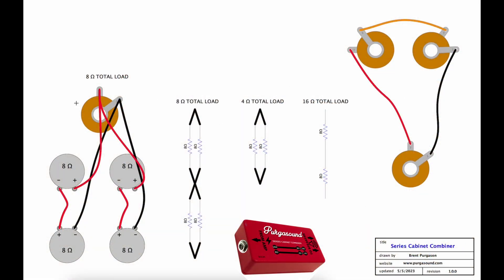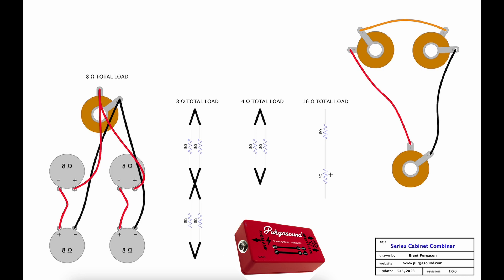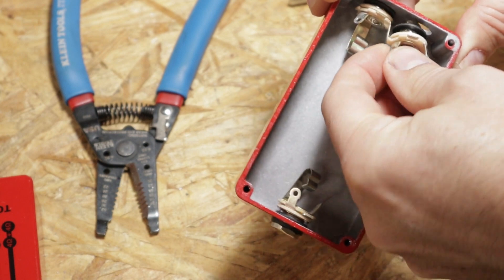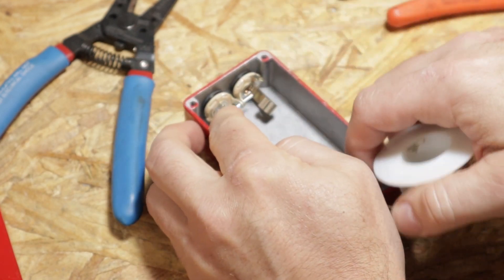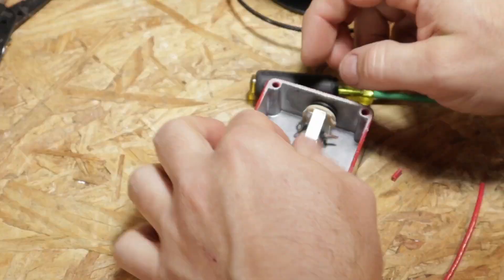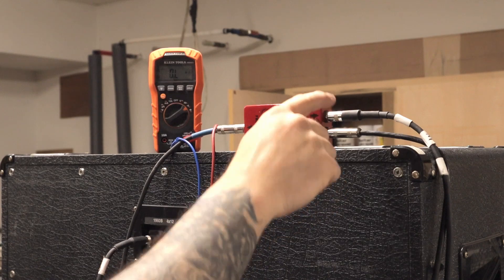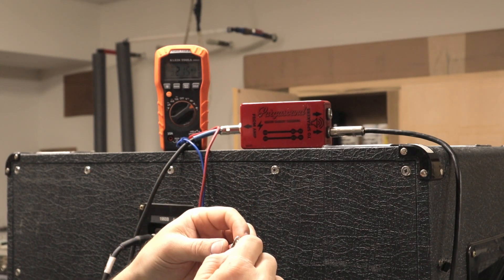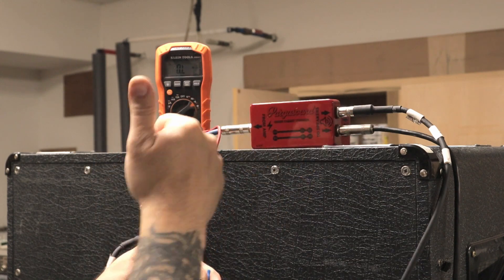How to build a Series Cabinet Combiner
I like coming up with solutions for unusual requests.  I had a client want to use four cabinets but their amplifier only has two output jacks. To solve this problem I built them a pair of cabinet combiners that will place each pair of his cabinets in series before the two pairs will be paralleled again in the amp.
This way all four 8Ω cabinets will be wired together as a single 8Ω load and will be powered through the 8Ω output jacks on the amplifier.

If you are not familiar with series and parallel resistance there are many great resources throughout the internet to better understand this.  Ohm's Law is quite a loaded topic for a beginner but as a Guitar or Bass player, we really don't need to know all that to properly hook up our cabinets.  What we need to focus on is a basic understanding of series and parallel resistance.

The easiest way to understand this is knowing that when two equal values are used in parallel the total resistance will be halved.
For example, connecting two 16Ω cabinets in parallel will yield a total load of 8Ω. This is why when connecting two 16Ω cabinets in an amplifier you will want to use the 8Ω taps (or jacks).

When connecting two loads in series the resulting value will be doubled.  Two 16Ω cabinets in series will yield a 32Ω load. This isn't a likely situation you will ever encounter as all amplifier output jacks are connected in parallel.  Daisy Chaining cabinets is also just a layman's term for connecting them all in parallel.

Since it is very important that tube amps see the correct load I would suggest doing some research to ensure you have a good grasp on the topic. This will help in getting better life and sound out of your amps!